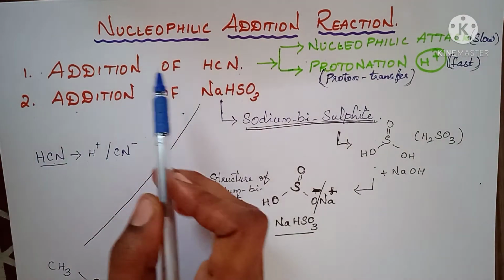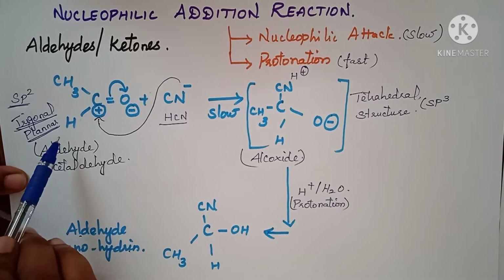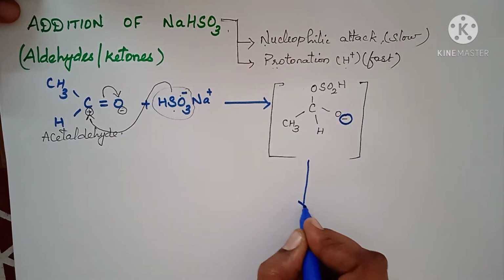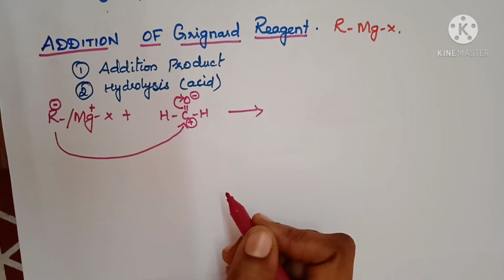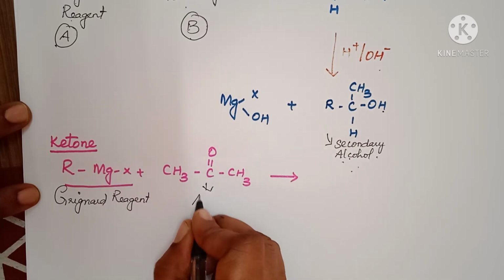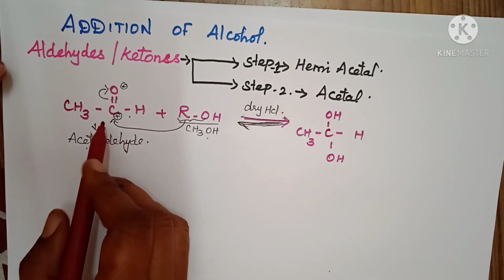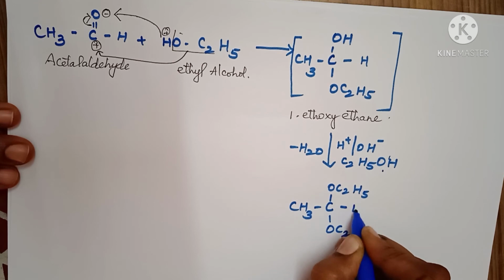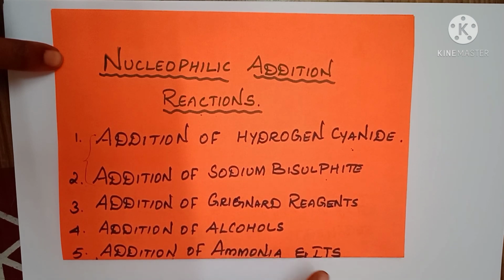ALDEHYDES AND KETONES/NUCLEOPHILIC ADDITION REACTIONS OF HCN,NaHCO3, Alcohol,Grignard Reagent,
NUCLEOPHILIC ADDITION REACTIONS OF ALDEHYDES AND KETONES,
1. Aldehydes reacts with HCN
2.. Aldehydes react with sodium sulphite
3. Aldehydes reacts with grignard reagent
4. aldehydes reacts with alcohol
explains all these reactions with the mechanism